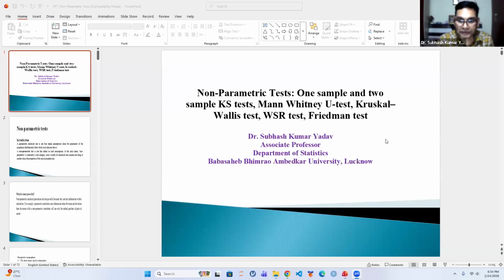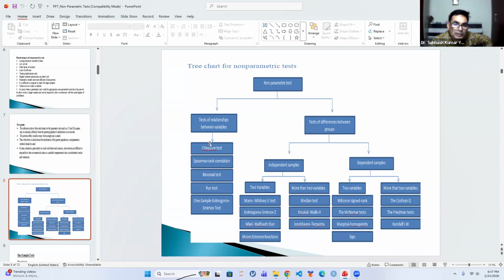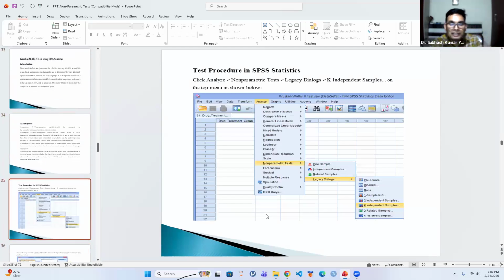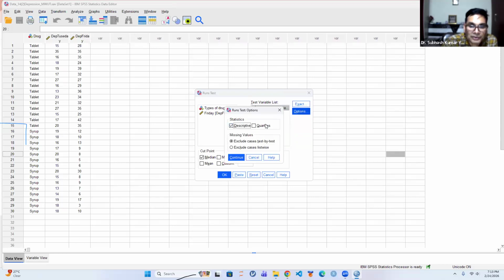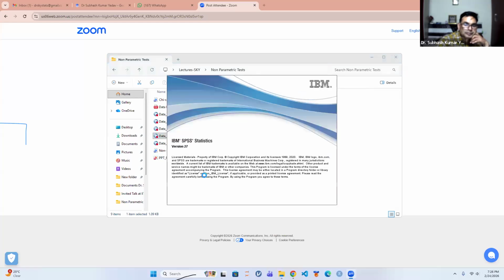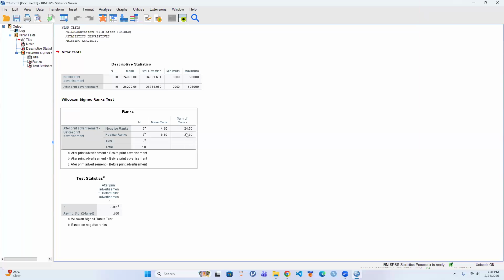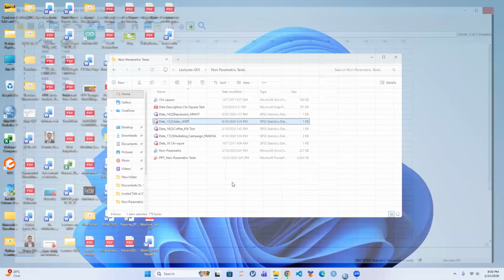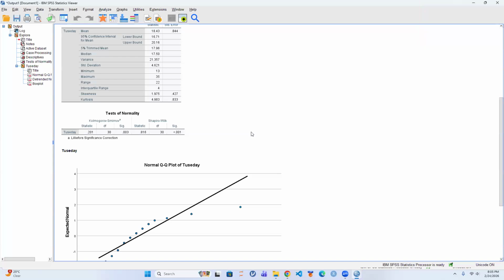Day 3 SPSS Non Parametric Tests